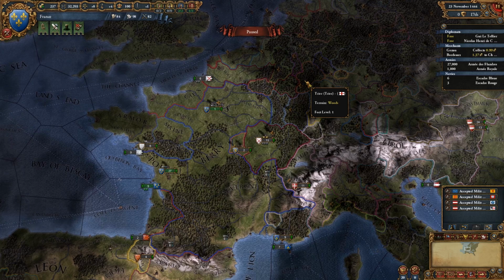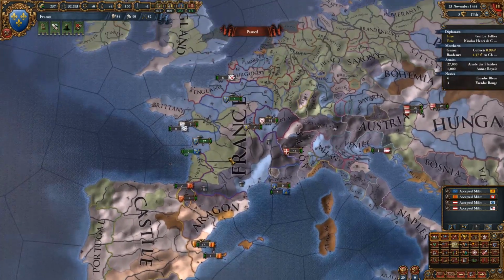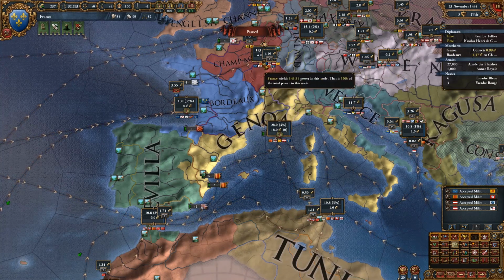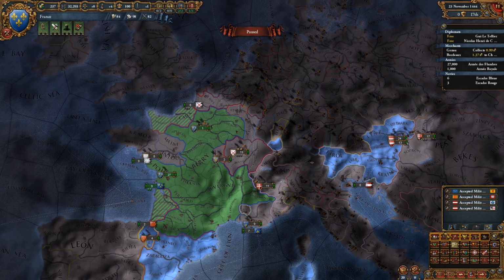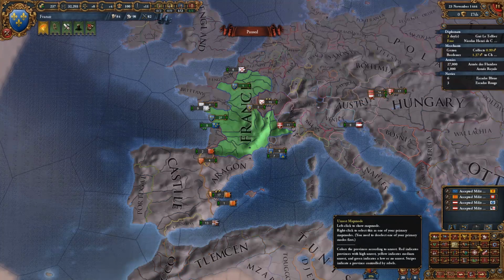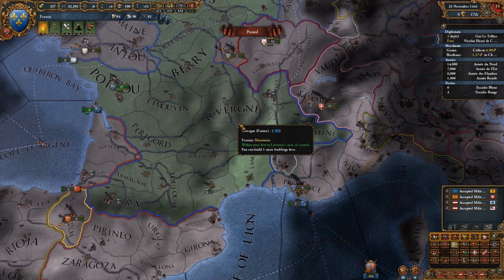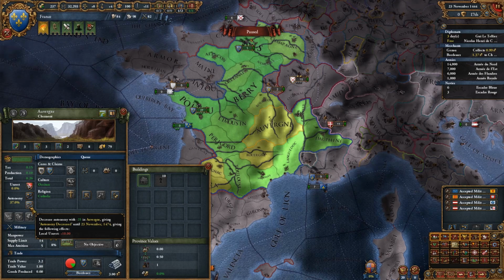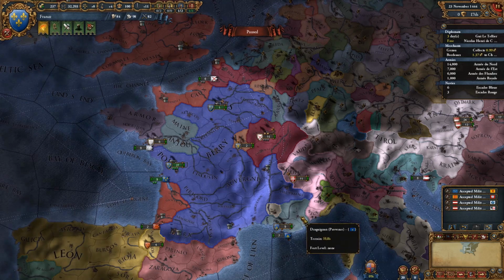EU4 Common Sense Tutorial -3- Map Modes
In this video series, I offer tips for beginners to get started playing Europa Universalis 4, with the Common Sense DLC expansion. This episode; The game's 27 map modes! Warning, long and boring!